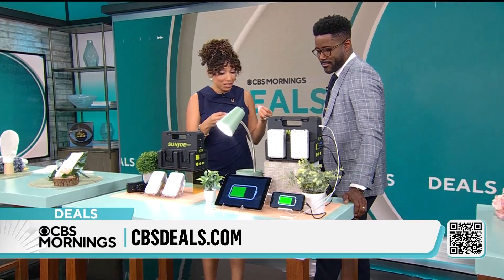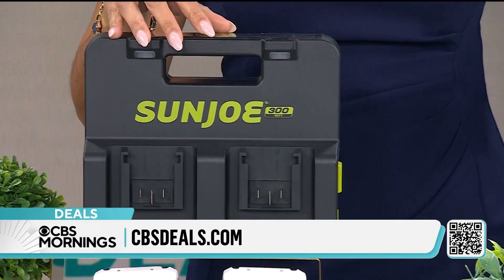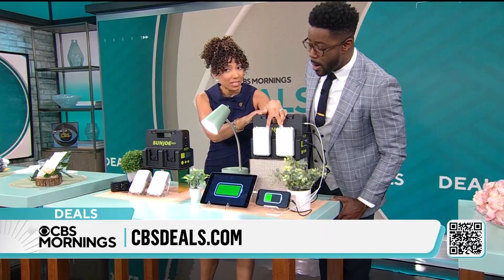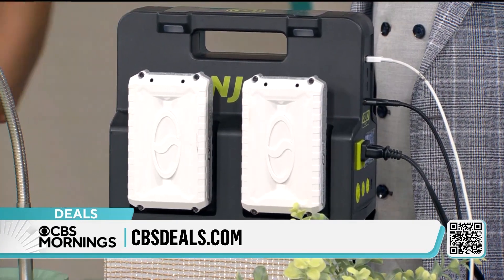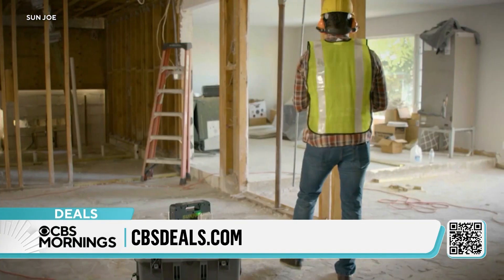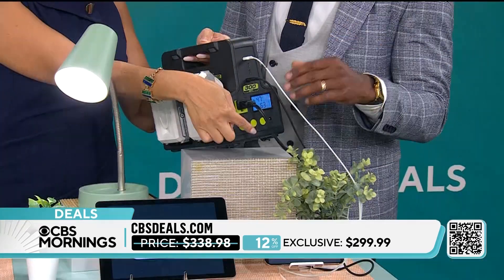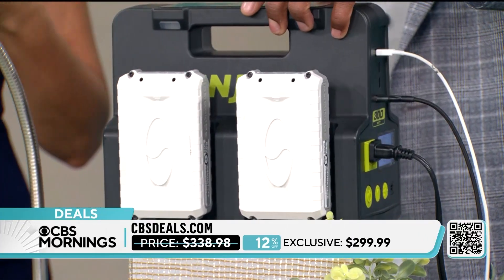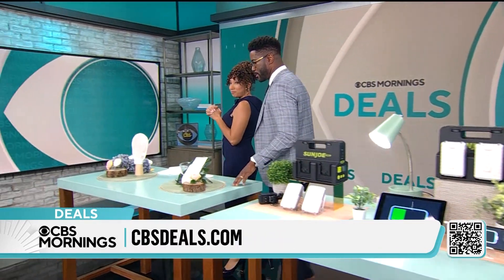CBS Morning Deals - Rush Charge Power Station - Monday_October 28.2024